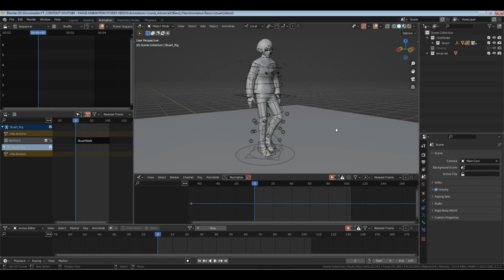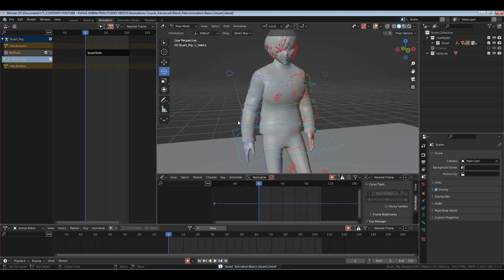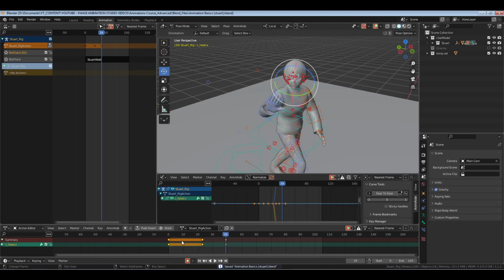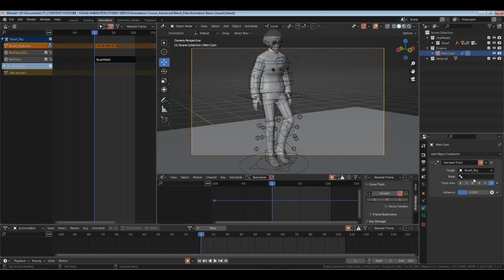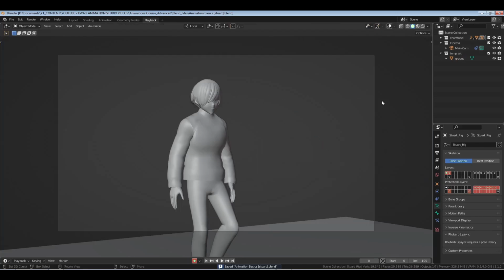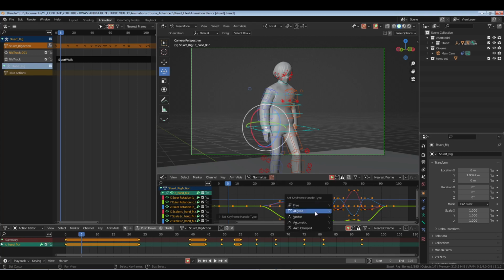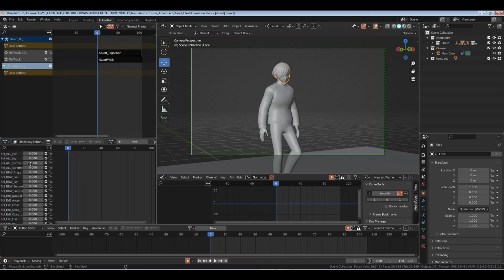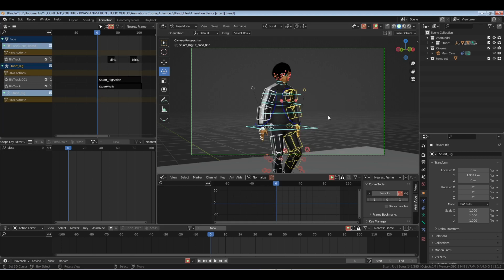Simple Actions | Layers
Let's add an animation to an existing one.